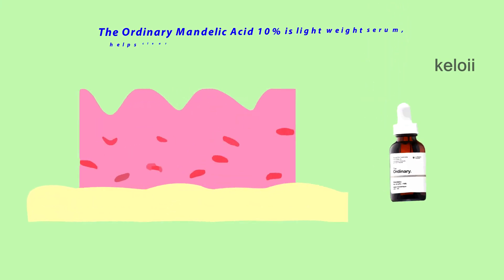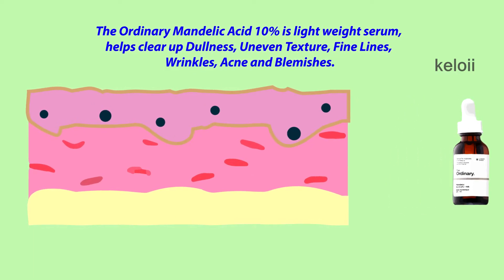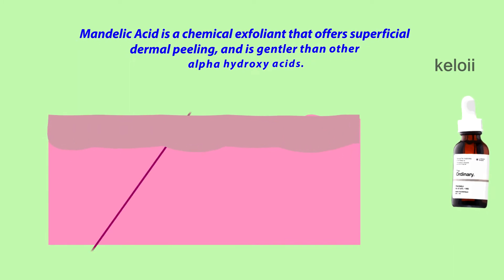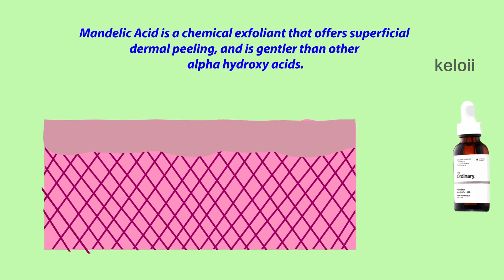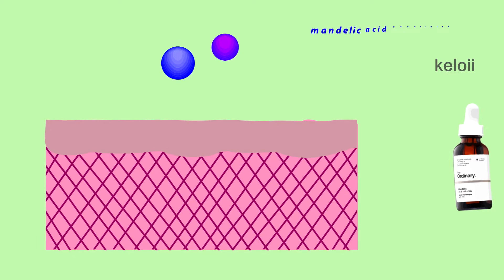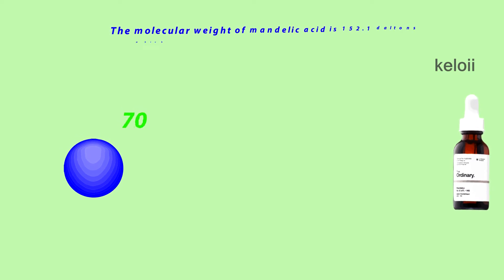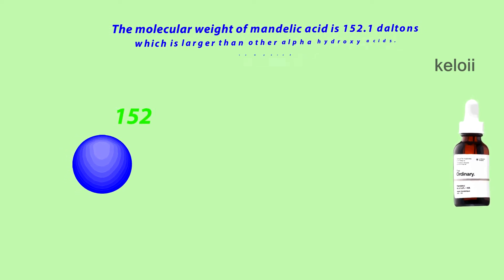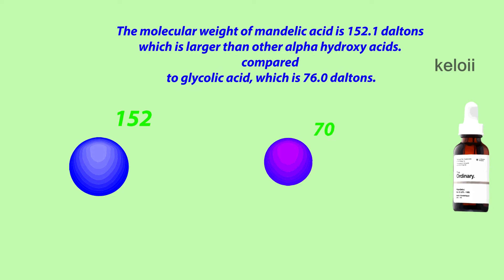The Ordinary Mandelic Acid 10% + HA review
The Ordinary Mandelic Acid 10% is light weight serum, helps clear up Dullness, Uneven Texture, Fine Lines, Wrinkles, Acne and Blemishes.

Mandelic Acid is a chemical exfoliant that offers superficial dermal peeling, and is gentler than other alpha hydroxy acids.